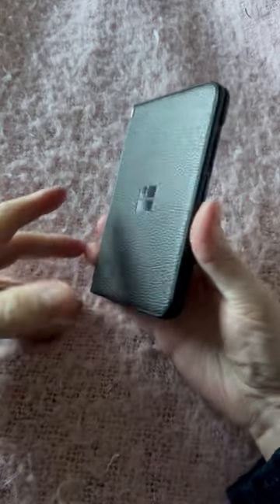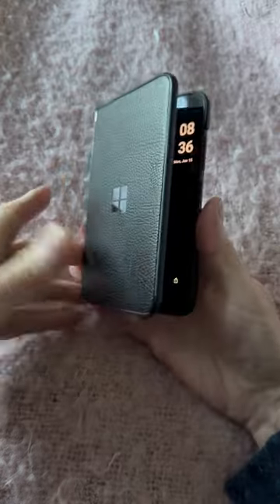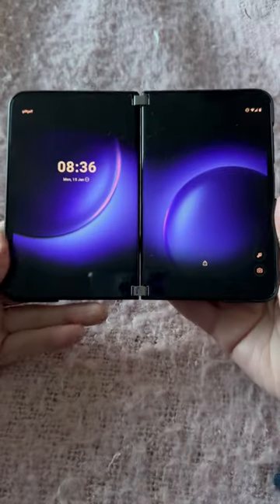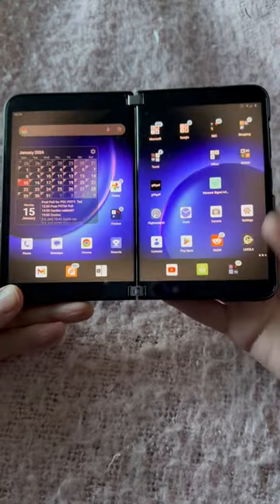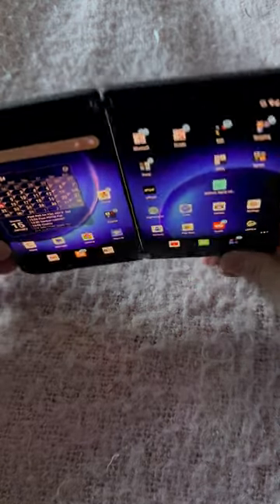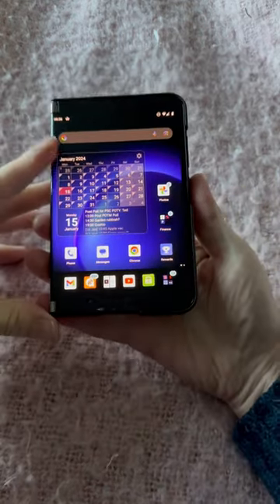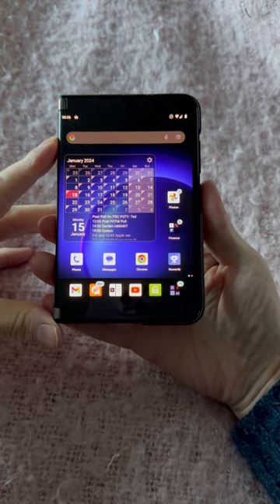Will the Surface Duo 2 break when bent backwards? (Duh)